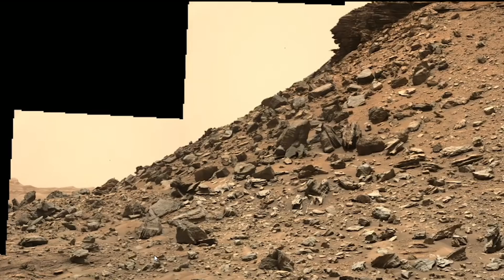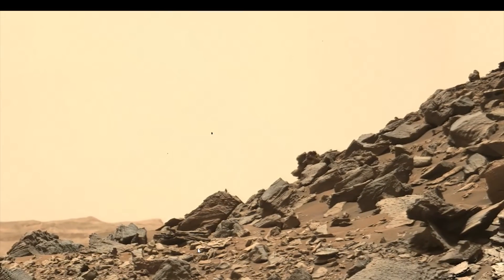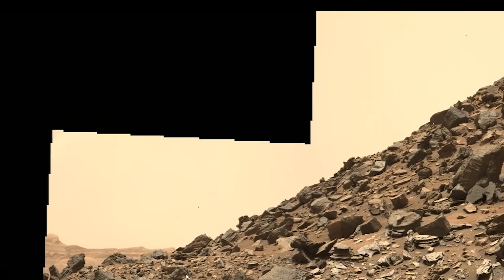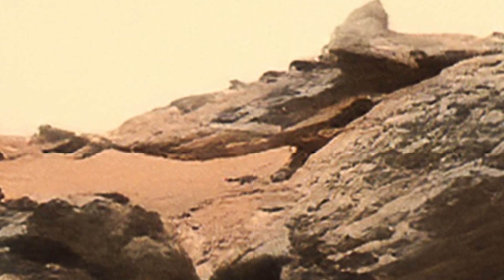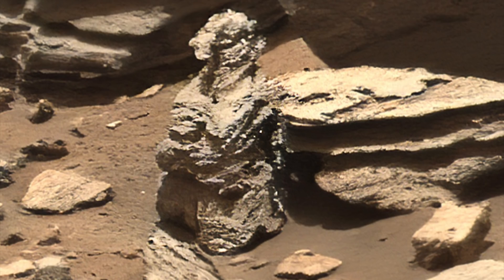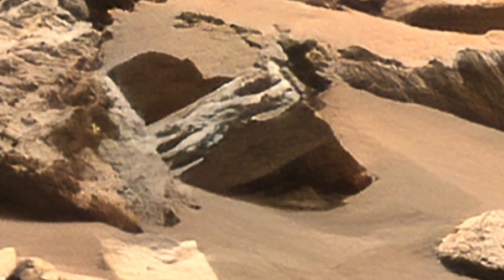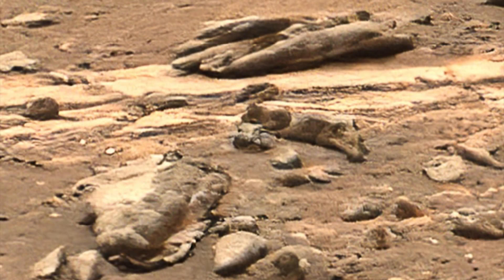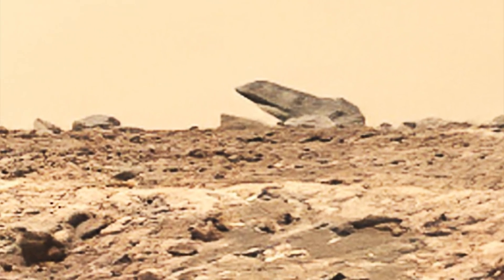Communication Devices Showing up on a 30-foot tall Martian butte.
Sol 1450 so-called butte is beginning to expose the truth.  And we are nearly there.  Keith Laney's recent render and Gigapan further strengthens our case.